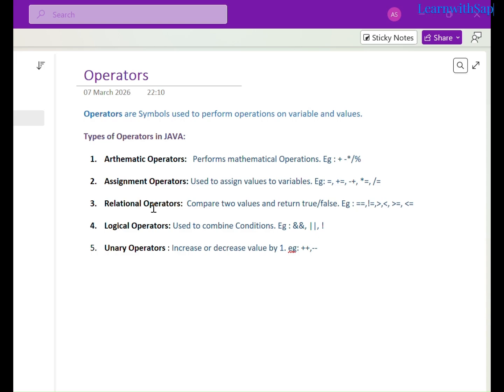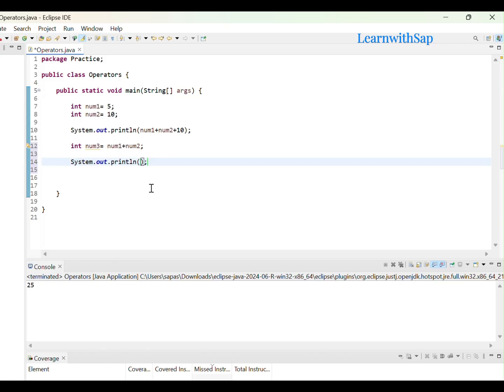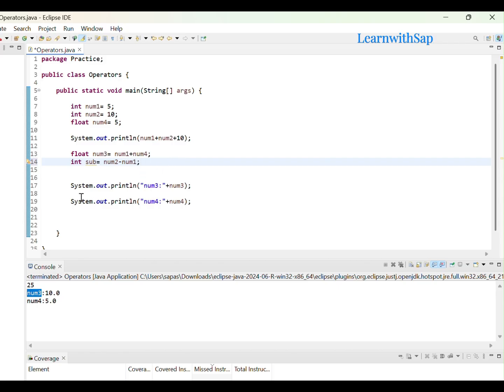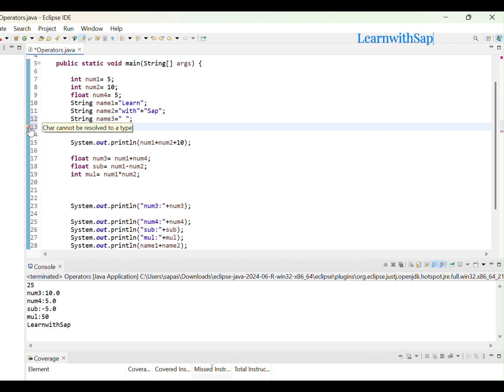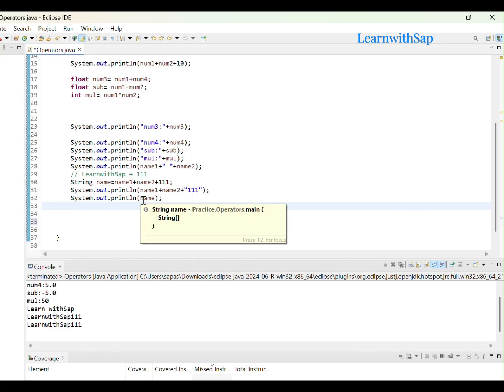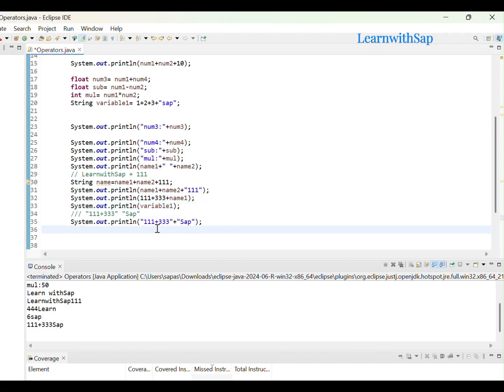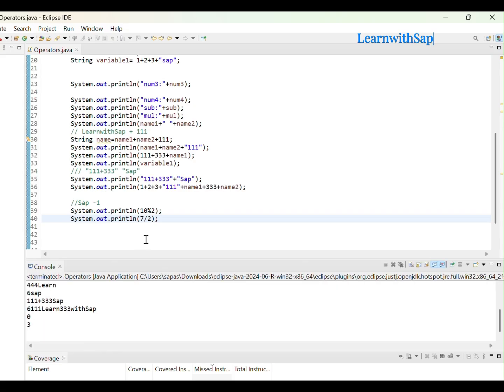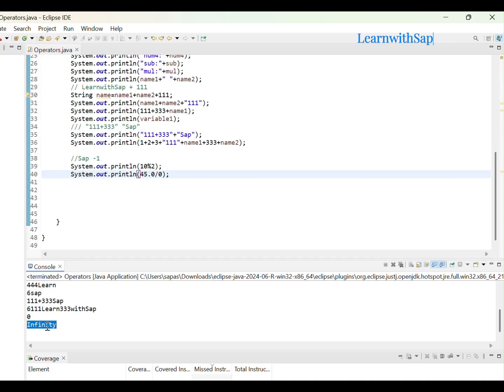Arthematic Operators in Java Part1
Operators are Symbols used to perform operations on variable and values.

Types of Operators in JAVA:

 1. Arthematic Operators:   Performs mathematical Operations.
                                              Eg : + -*/%

 2. Assignment Operators: Used to assign values to variables.
        Eg: =, +=, -+, *=, /=

 3. Relational Operators:    Compare two values and return true/false.

 4. Logical Operators:        Used to combine Conditions.
               Eg : &&, ||, !

 5. Unary Operators :         Increase or decrease value by 1.
     Eg: ++,--